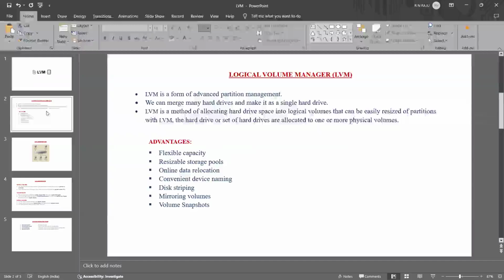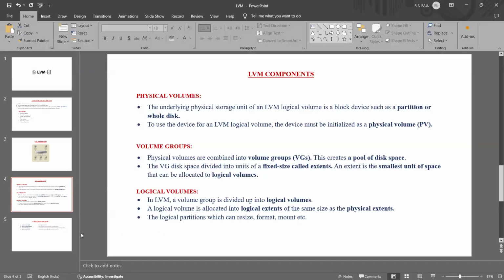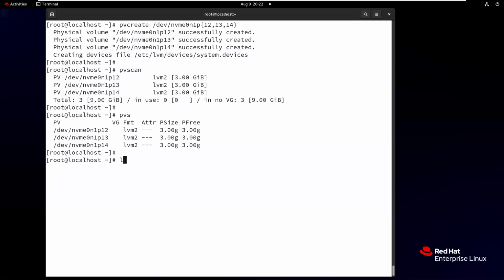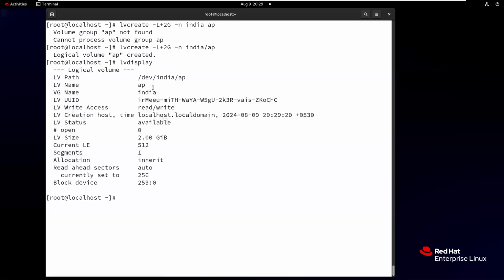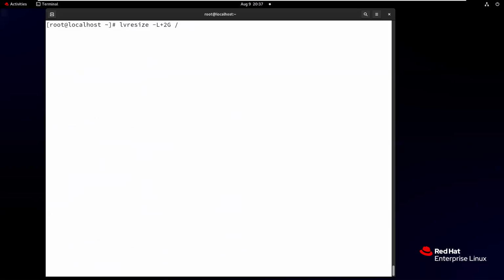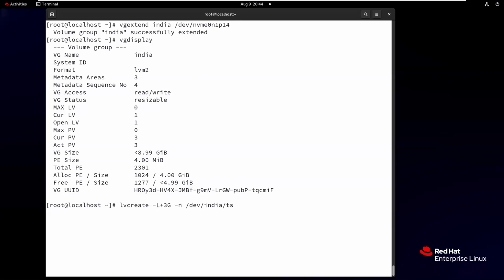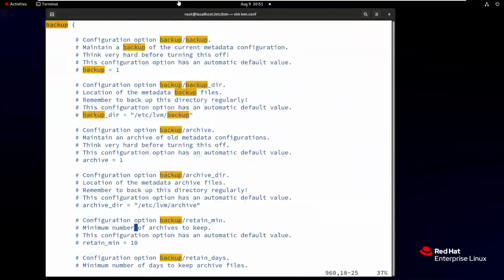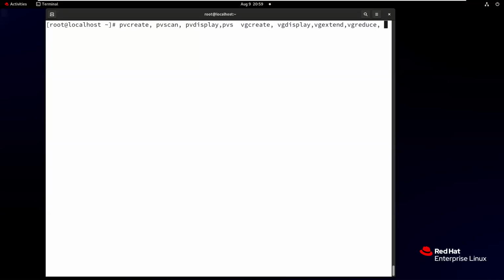Mastering LVM in Linux: Dynamic Disk Management Made Easy | Day 16 | DevCloud Pro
Mastering LVM in Linux: Dynamic Disk Management Made Easy | Day 16 @DevCloudPro